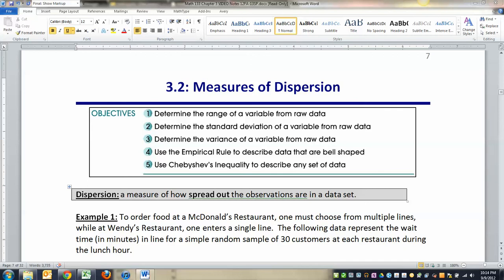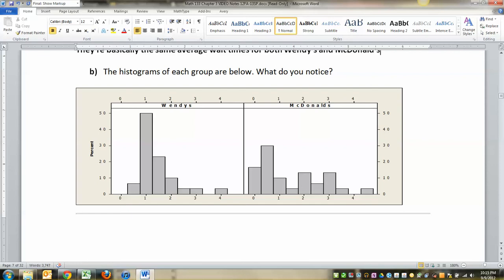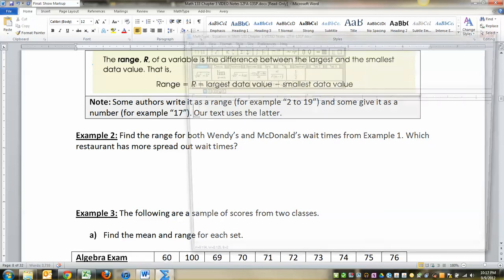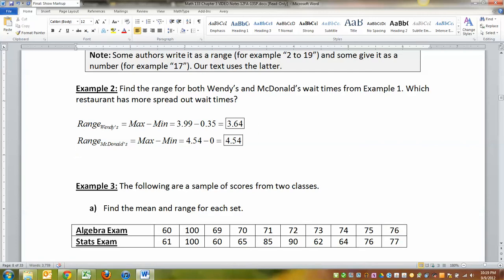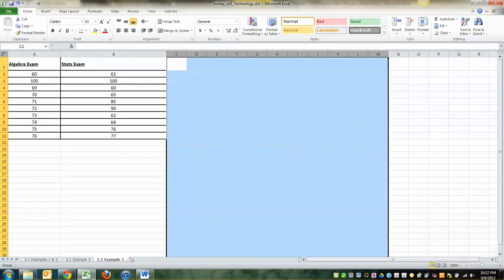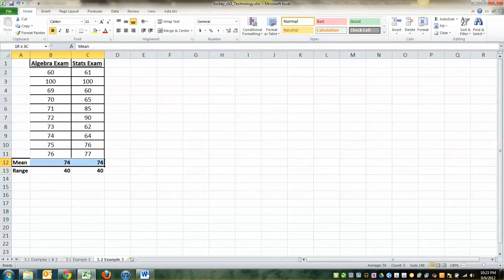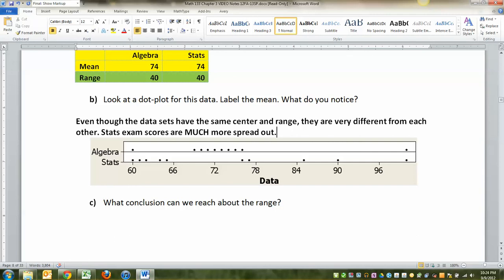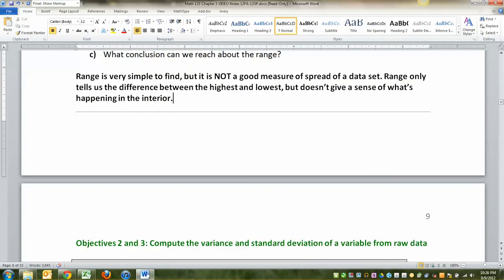3.2 Lecture - Part 1 of 4 - Math 133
Covers:
Definition of Dispersion
Definition of Range
Calculating Range by hand and with Excel